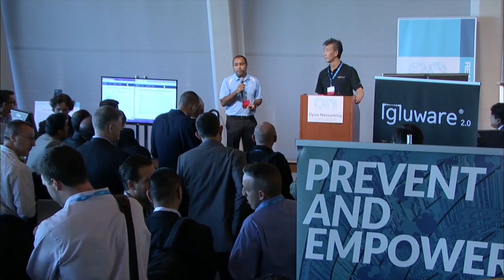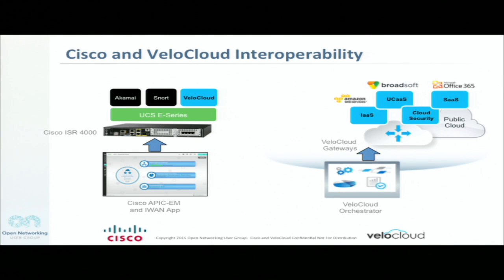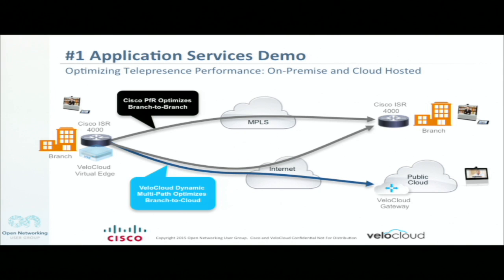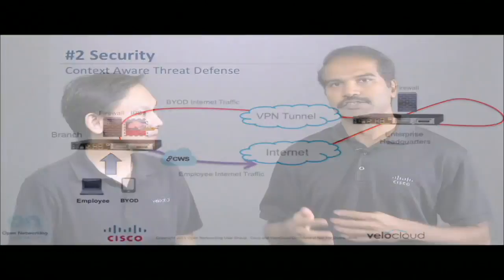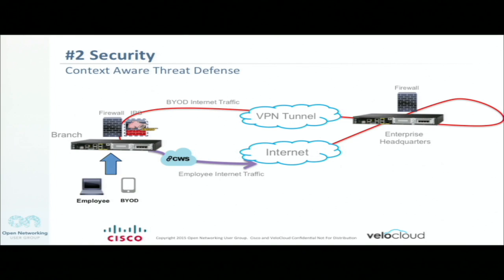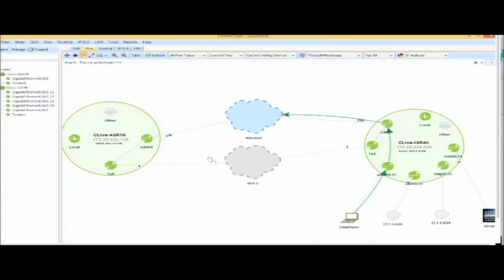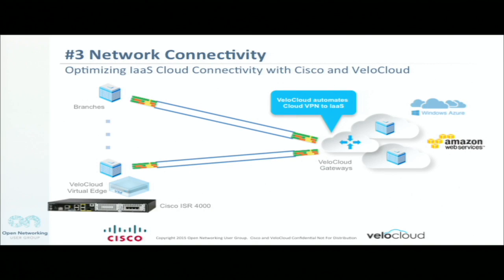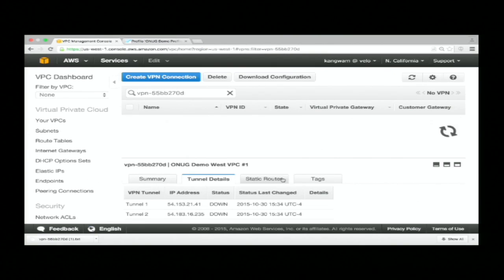ONUG SD-WAN Proof-of-Concept Demonstrations – Cisco and Velocloud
Recorded at the fall 2015 meeting of the Open Networking User Group. for more information.